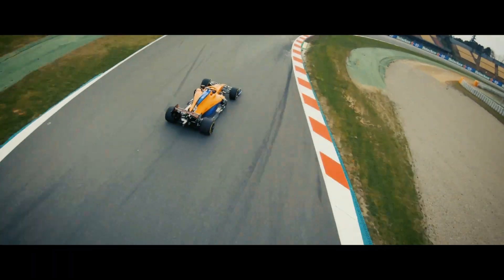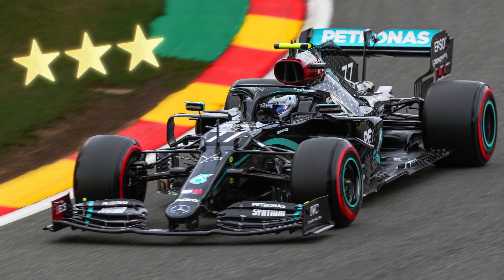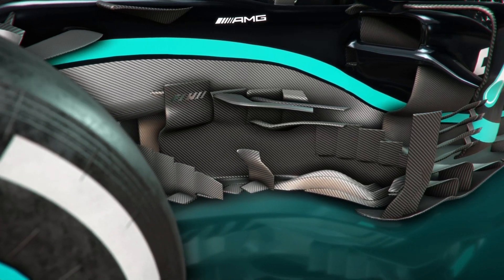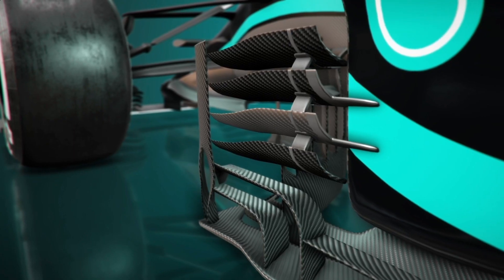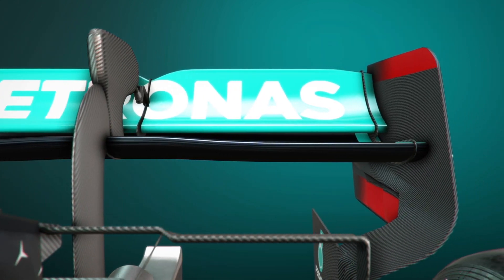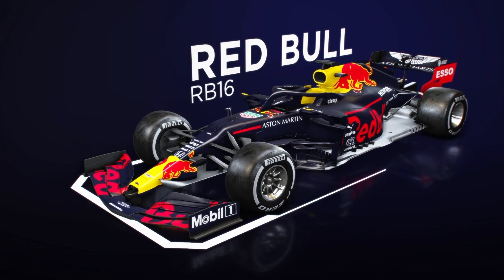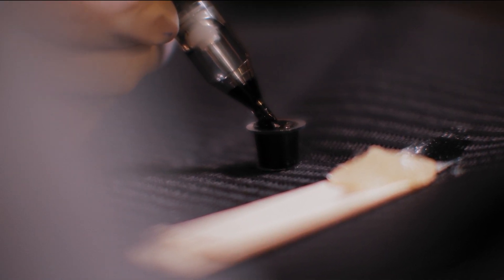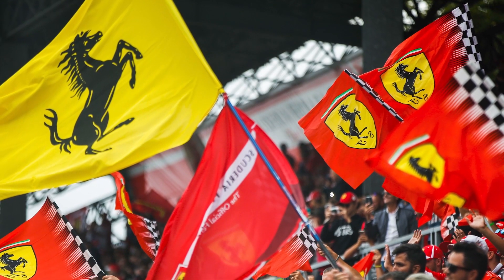The Tech That Helped Mercedes Dominate The Belgian Grand Prix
It's not uncommon for teams to bring new components to the Belgian GP in recent years due to the low-drag conditions Spa requires. However for the 2020 edition, Mercedes brought out the big guns and arrived with a truck load of new parts, ranging from new fins to bargeboards to rear wings and more.

Based on the 1-2 finish Merc grabbed, we'd argue that the new aero parts worked, so Jake Boxall-Legge takes a look at the update package using our latest 3D animation of the W11, as well as what Red Bull and Ferrari also brought to the race, with varying results.